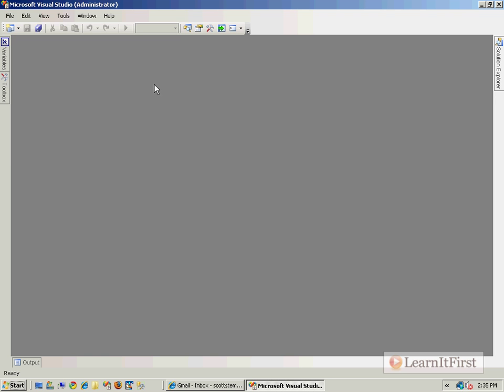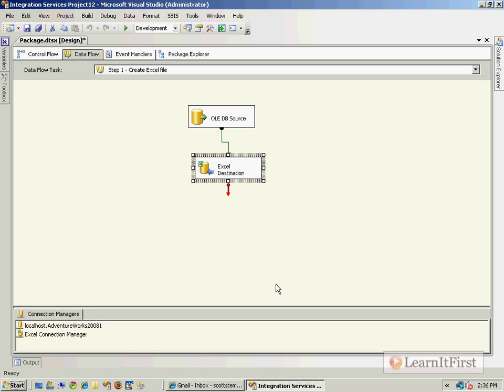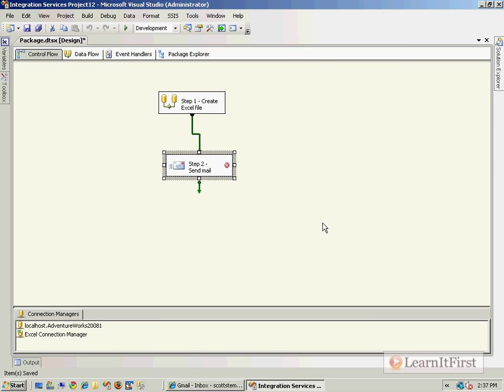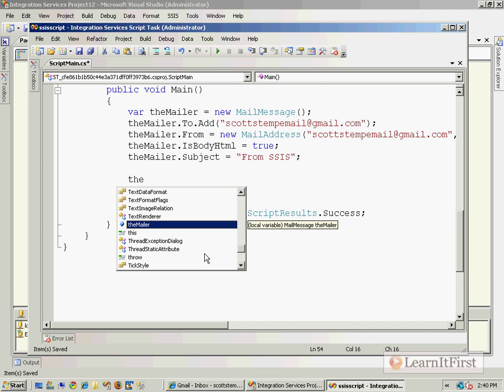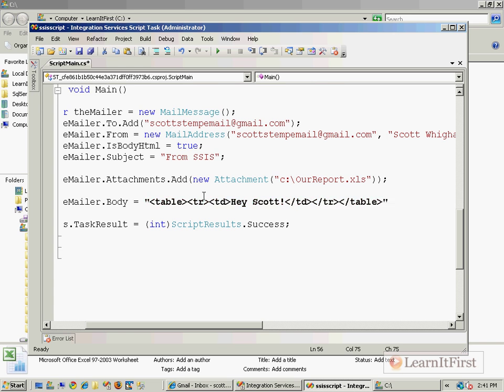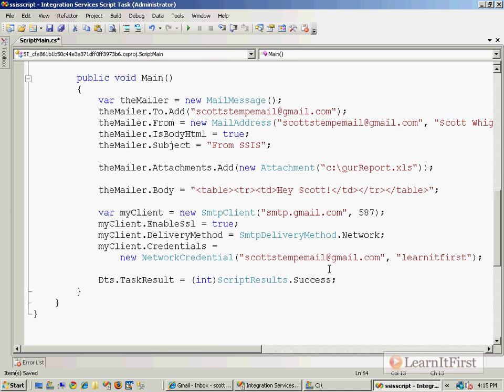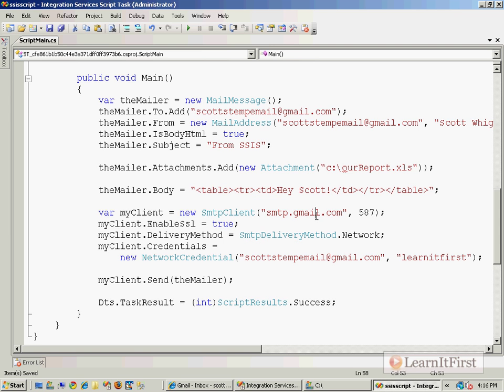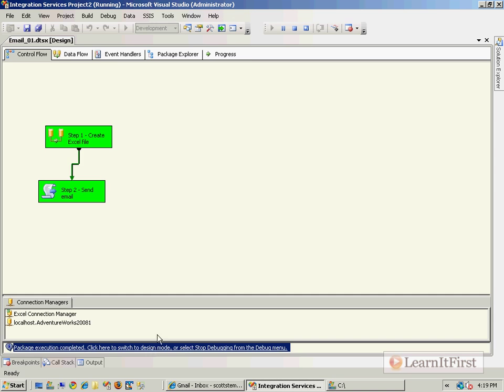MSBI - SSIS - Email Excel File Report - Part-129